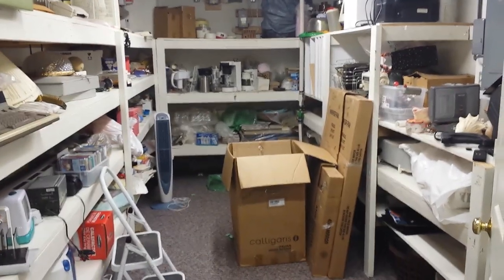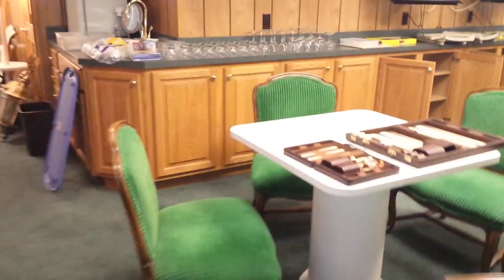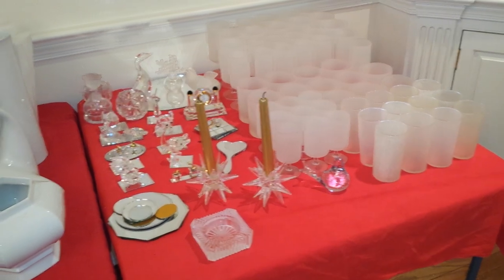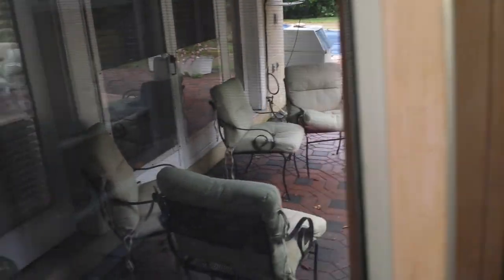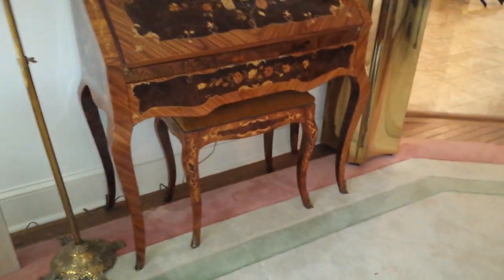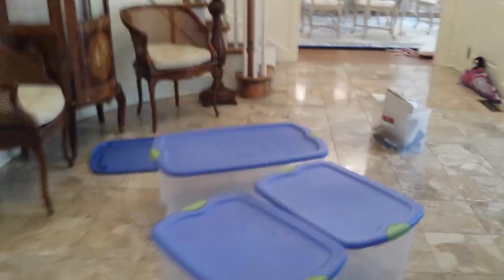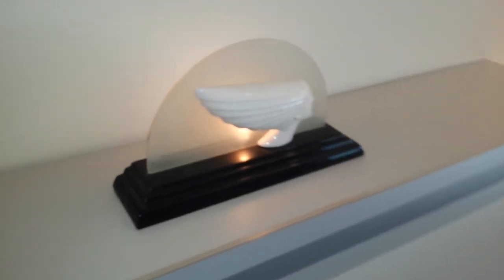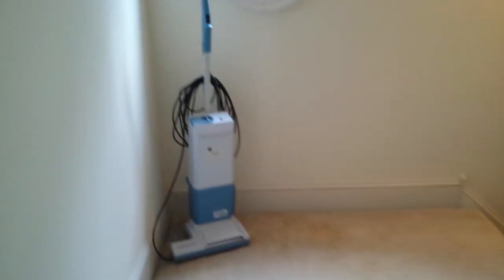Bryn Mawr Estate Sale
Thursday, Friday & Saturday
September 5th, 6th & 7th
950 Roscommon Road
Bryn Mawr, PA 19010

Thursday from 10am - 2pm
Friday from 4pm - 6pm
Saturday from 9am - 1pm